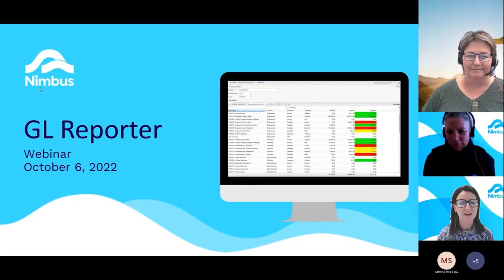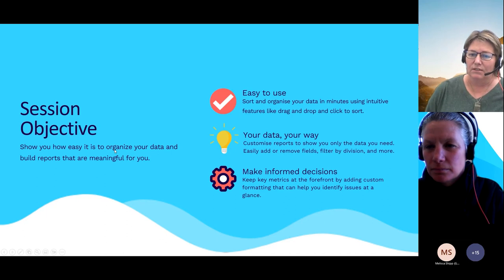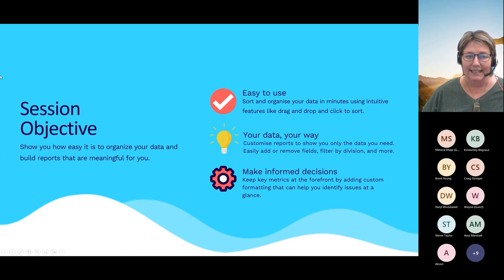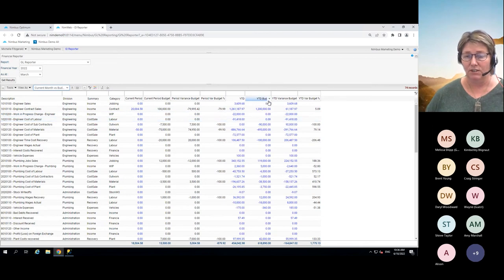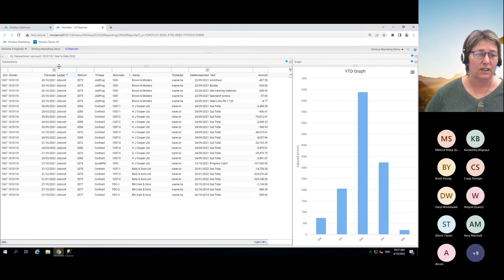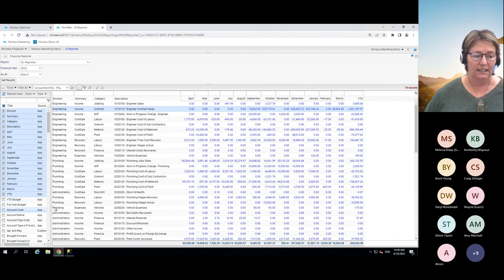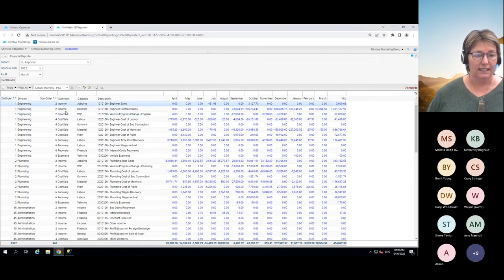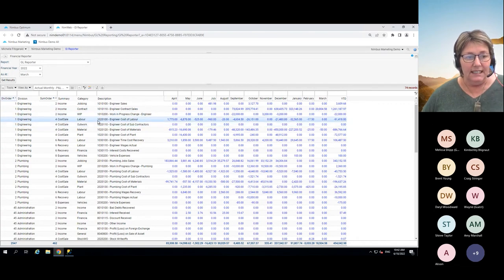How to Build Reports the Easy Way | GL Reporter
Our ERP software is always evolving.  In this webinar, we'll show you how easy and intuitive it is to organize your data and build reports that are meaningful to you using our new GL Reporter. Our expert, Michelle Fitzgerald will show you how to make the most of your data so you can make informed decisions when it matters.

00:00 Introduction
01:35 Session Objective
02:51 Launching GL Reporter
03:19 Overview and Standard Views
06:24 Customising views
09:40 Saving a custom view
11:11 Filtering & grouping data
17:02 Viewing data as a graphs
18:40 Exporting to Excel
19:53 Conditional formatting
21:30 Q&A

About Nimbus Software
Designed for contracting and construction companies, Nimbus is a powerful, integrated ERP software that will help you use your business data so that you can take control of your future and find the freedom to focus on what matters. to learn more.